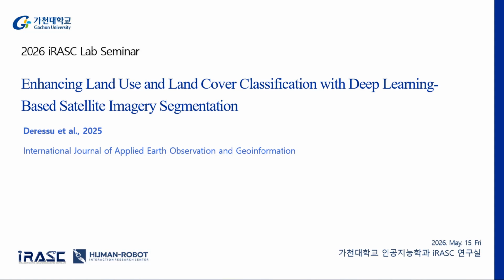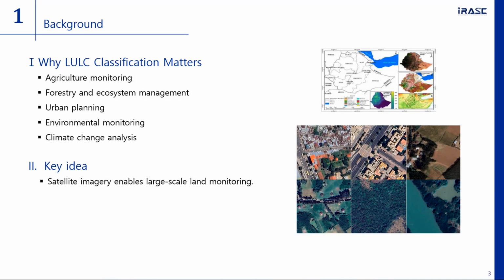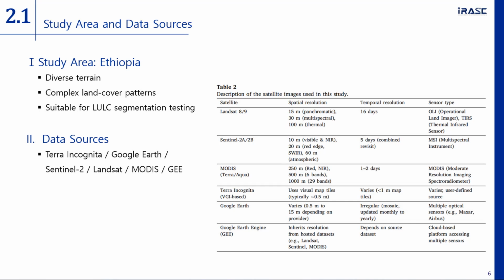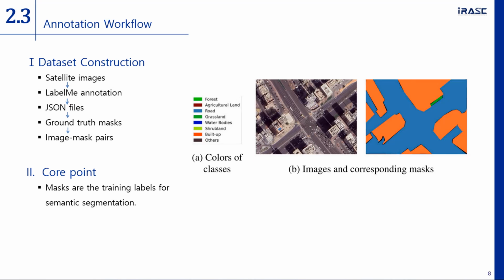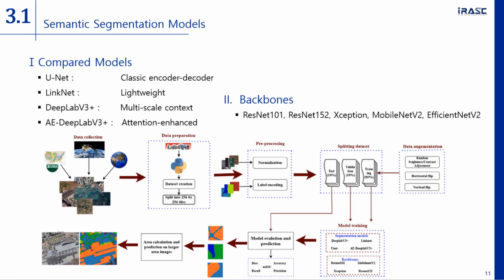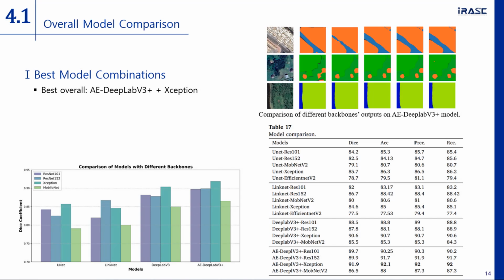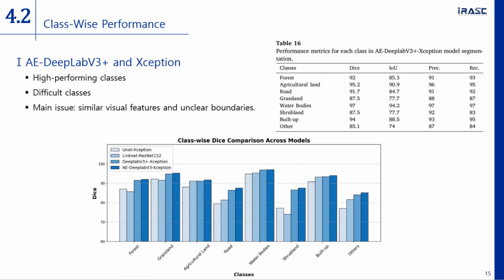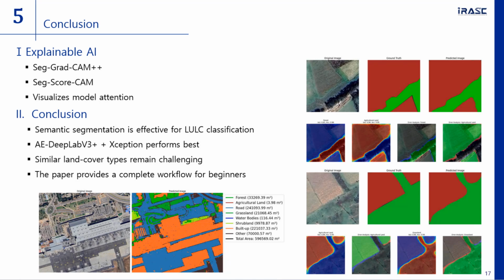[논문 리뷰] Enhancing Land Use and Land Cover Classification with DL Satellite Imagery Segmentation.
Enhancing Land Use and Land Cover Classification with Deep Learning-Based Satellite Imagery Segmentation,
International Journal of Applied Earth Observation and Geoinformation,
석사 과정 Shuaihao Su 리뷰 발표.